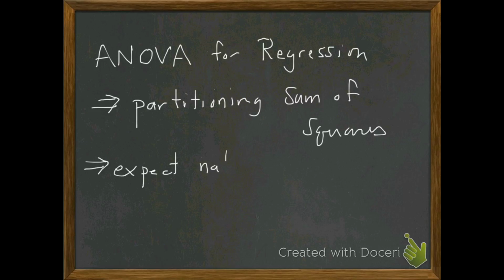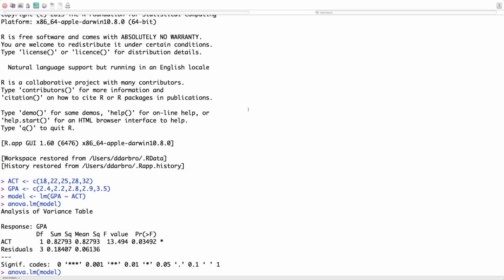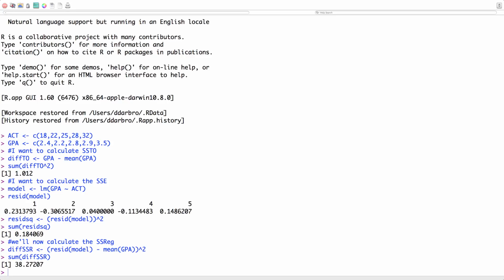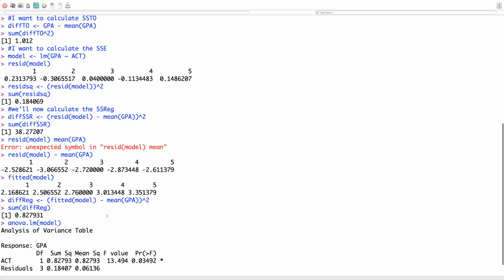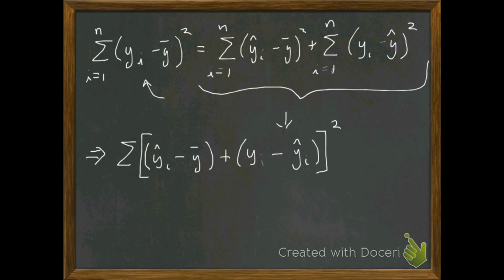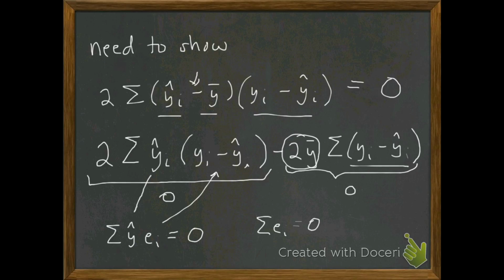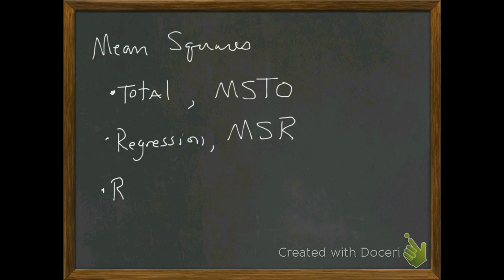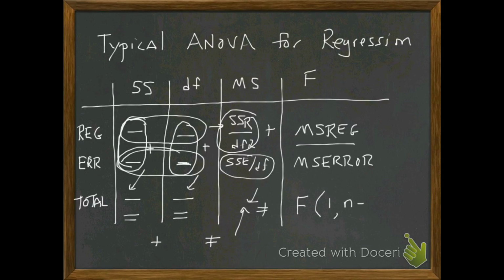more anova for SLR